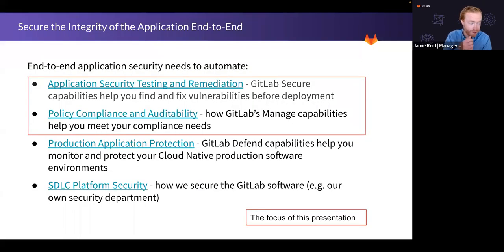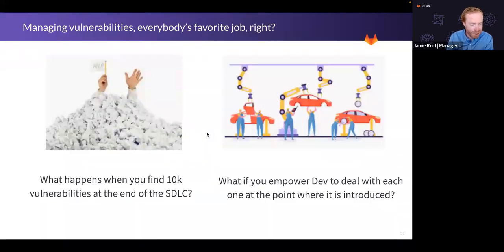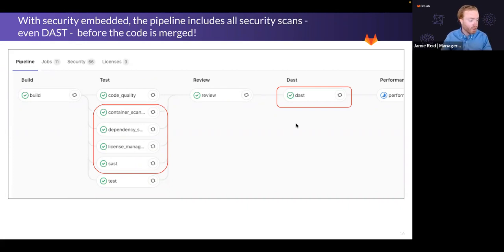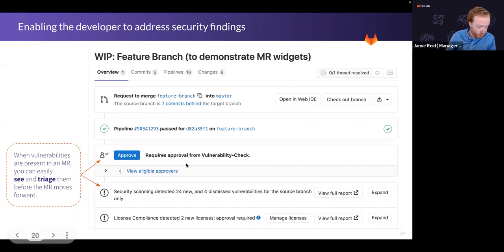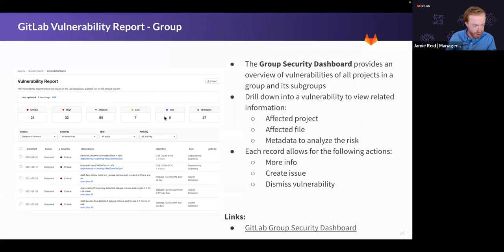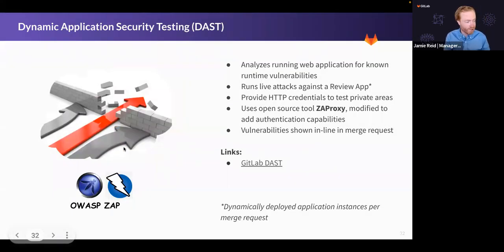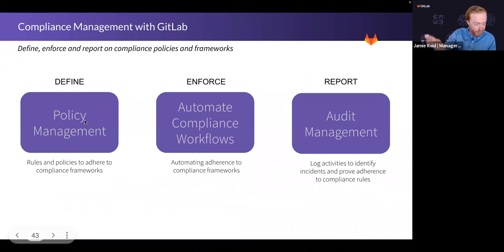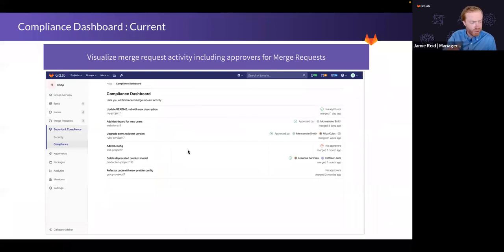DevSecOps / Compliance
GitLab enables developers and security to work together in a single tool, allowing for proactive security or “shifting left”. This session will cover what GitLab offers, how scan results integrate seamlessly with merge requests, and how to use the Security Dashboard to manage vulnerabilities.